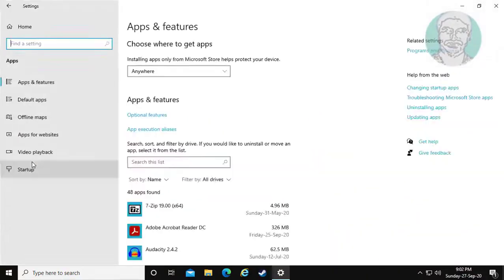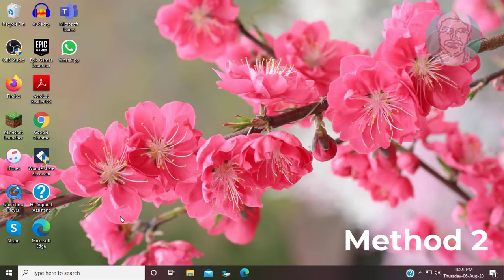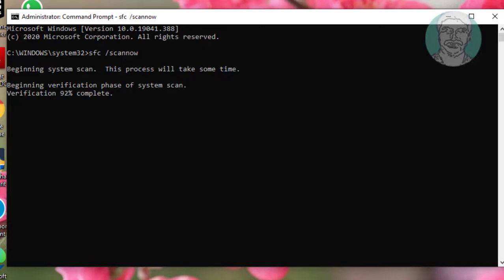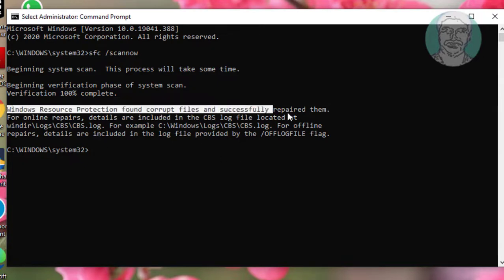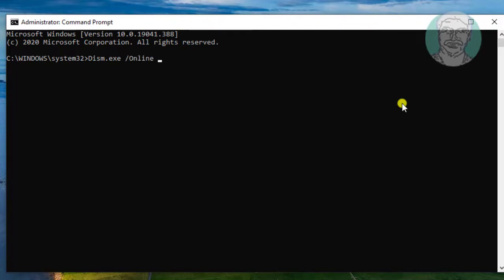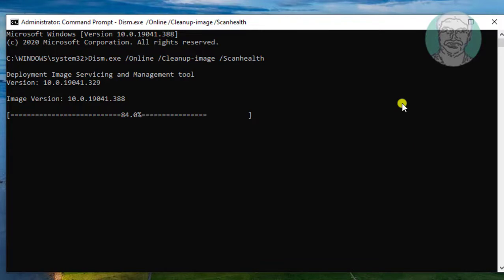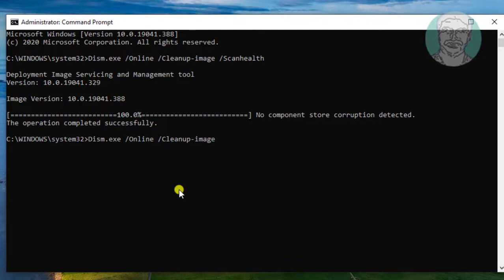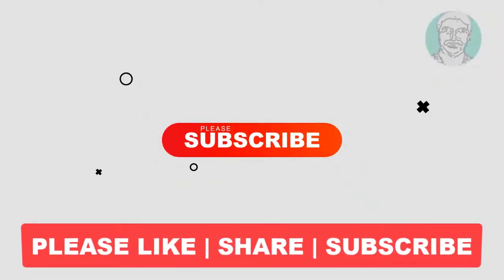Fix Win32bridge.server.exe Error Startup - Create A file when that file already exists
This Tutorial Helps to Fix Win32bridge.server.exe Error Startup - Create A file when that file already exists